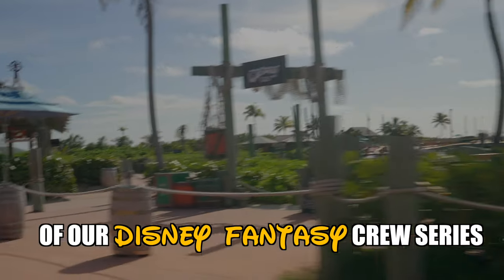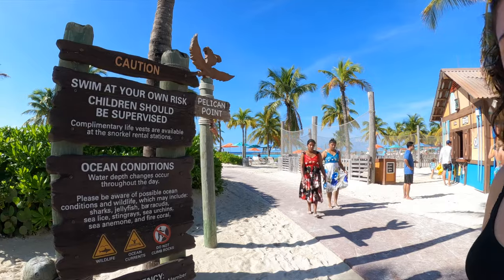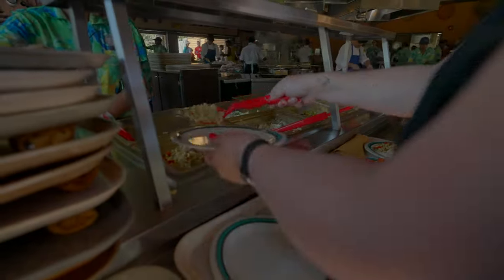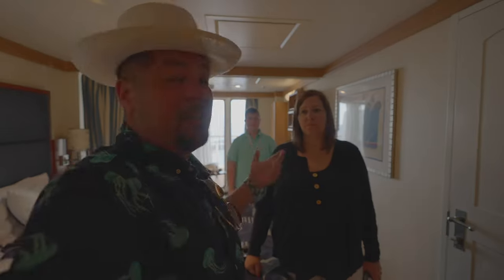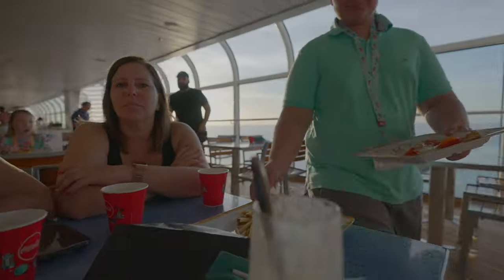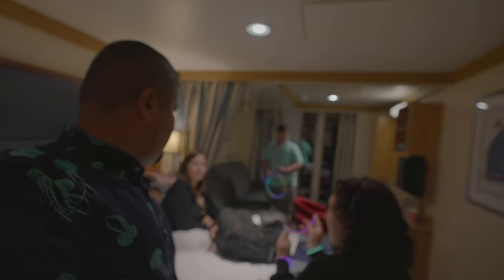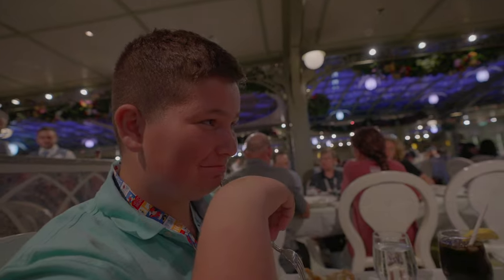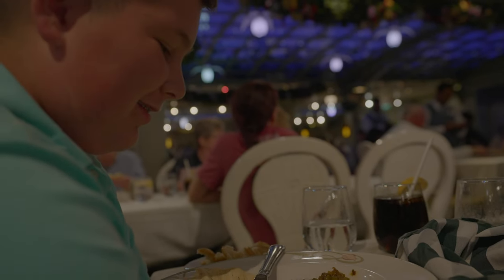Discovering Underwater Magic: Snorkeling at Castaway Cay - Disney Fantasy Ep 13 | The Jacob Family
Join us in Episode 13 of our Disney Fantasy series for an unforgettable snorkeling adventure at Castaway Cay! Dive into the clear waters to discover hidden underwater treasures including statues and sunken artifacts. After exploring, we refuel at Cookie’s Too BBQ before enjoying our final day on the island with relaxation and delicious dining aboard the ship. Our journey concludes with a magical evening filled with Disney’s Believe show and a delightful dinner at the Enchanted Garden. Don’t miss the final magical moments of our Disney cruise adventure!

✅ Chapters:

00:00 Introduction
00:27 Castaway Cay
00:42 Getting On The Tram
01:04 We Found A Spot
01:29 Shopping and Drinks
02:23 Snorkeling
03:38 Cookie's Too BBQ For Lunch
04:48 Let's Go Back To The Ship
06:28 Luggage Tags Are Here
06:49 Ready To Go Back Out
07:20 Cruise Ducks
07:45 Dole Whip
08:12 Flo's Cafe
09:14 Gelato
09:57 Leaving Castaway Cay
11:04 Going To Disney's Believe
11:26 Disney's Believe Review
12:07 Dinner In The Enchanted Garden
12:14 Dinner Menu
12:54 Bread
13:28 Appetizers
15:10 Soup
15:41 Entrees
16:56 Dessert Menu
17:10 Dessert
18:44 Back To The Room
18:53 Towel Animal
19:16 Discussing The Debarkation Process

Visit our Amazon store to find travel products and camera gear we use and recommend. Shopping through our store supports our channel at no extra cost to you, helping us bring you top-notch travel content.

The video is about "Discovering Underwater Magic: Snorkeling at Castaway Cay - Disney Fantasy Ep 13" but also tries to cover the
following subjects:

Snorkeling Discoveries
Final Day Activities
Dining on Disney Fantasy

TITLE: Discovering Underwater Magic: Snorkeling at Castaway Cay - Disney Fantasy Ep 13 | The Jacob Family

✅ Important Links:

👉 For accurate, professional advice on pricing and availability for the Icon of the Seas or any services showcased in our videos, please consult Stephanie Jacob, a licensed and reputable travel advisor specializing in cruises

👉 Exploring Paradise Point in St Thomas: Worth It? - Icon of the Seas Journey | The Jacob Family

✅ About The Jacob Family:

Hey there, fellow cruisers and travel enthusiasts! Are you ready to join us on the adventure of a lifetime? We are the Jacob Family - travel addicts, thrill-seekers, and all-around fun enthusiasts! Our passion for cruising knows no bounds, but we're always up for a new challenge and exploring exciting destinations.

Our channel is all about sharing our real-life travel experiences with you, so you can learn, grow, and be inspired to chase your own dreams. From the most breathtaking natural wonders to the coolest hidden gems, we've got you covered. But it's not just about the destination - it's the journey that counts! We promise to bring you along on our hilarious, heartwarming, and sometimes downright crazy adventures.

So, whether you're a seasoned traveler or just starting out, hop aboard and let's discover the world together!